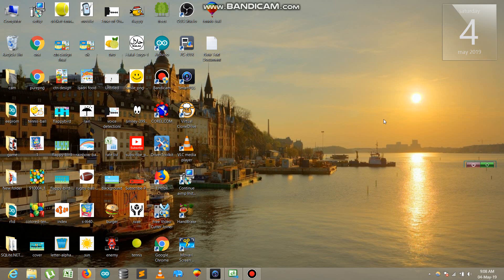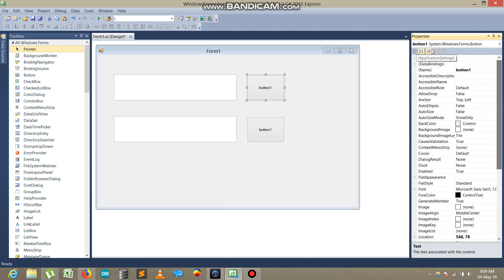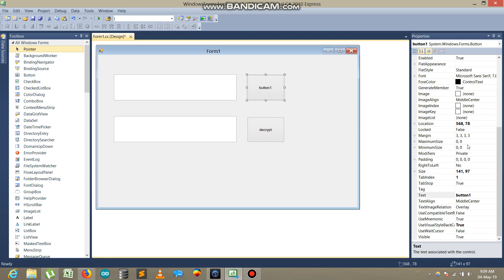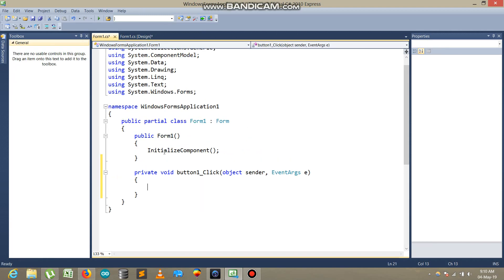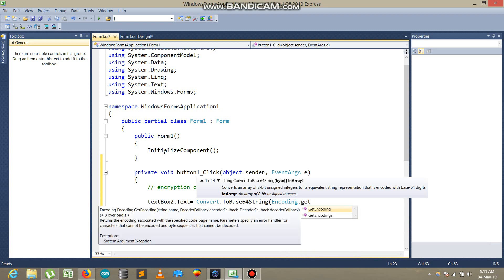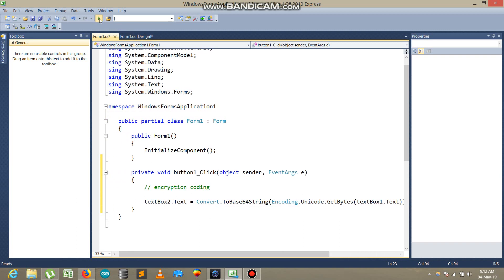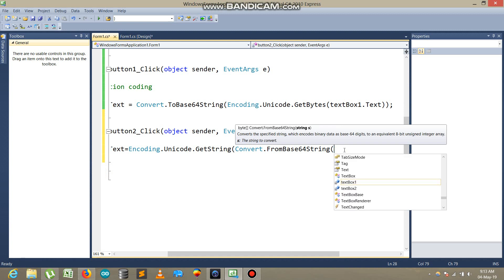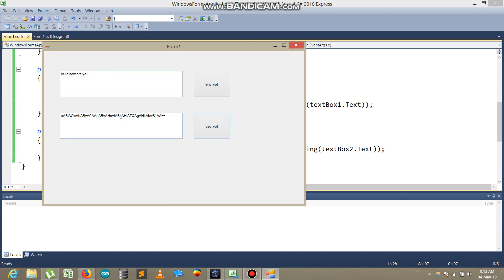Text Encryption & Decryption in c#